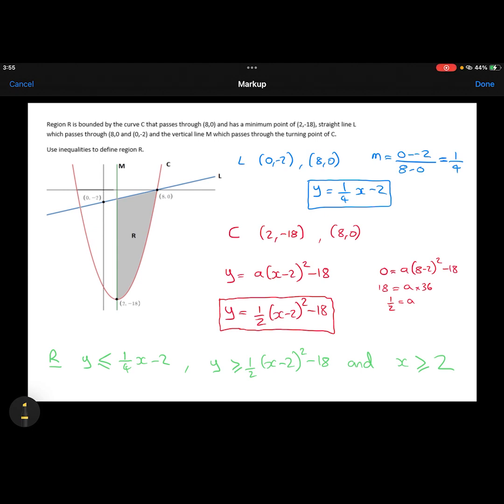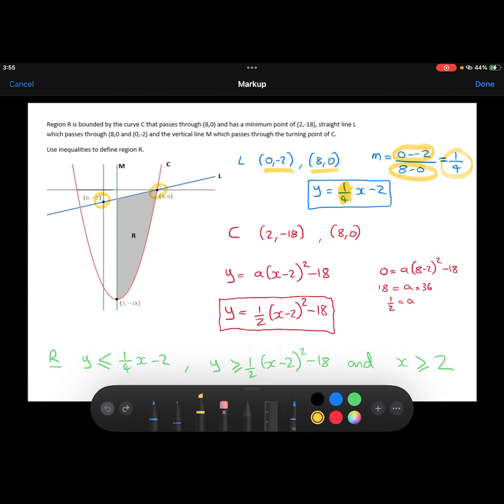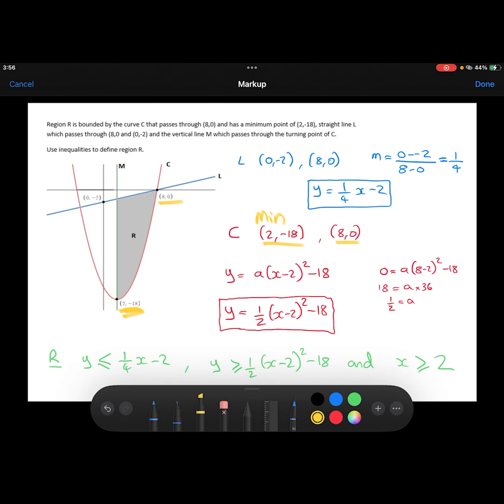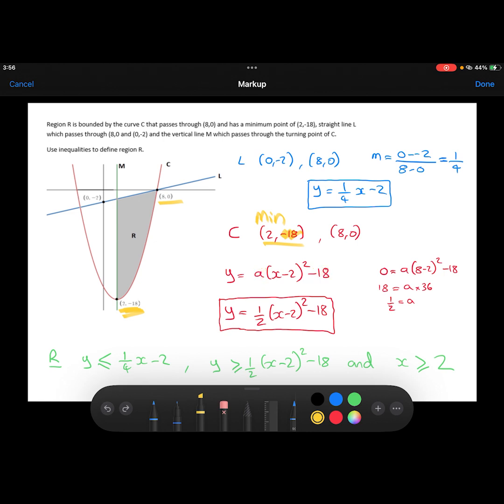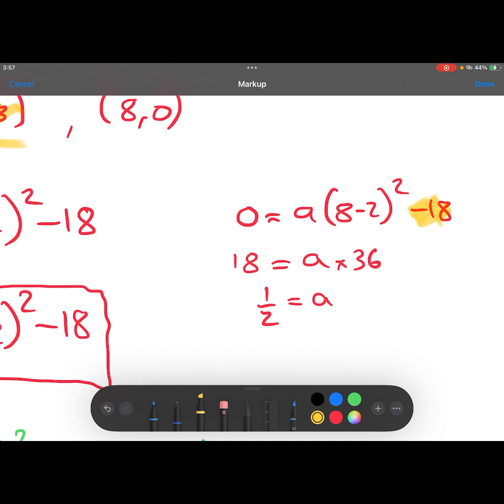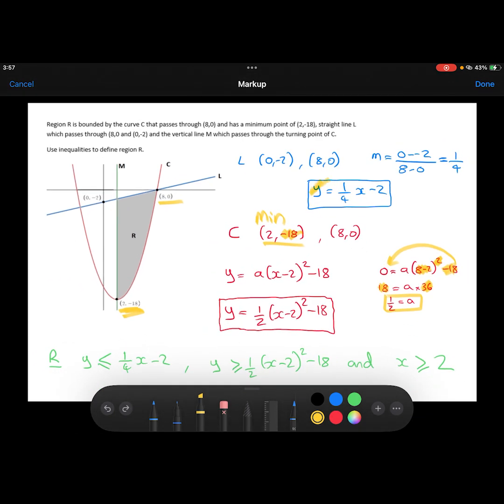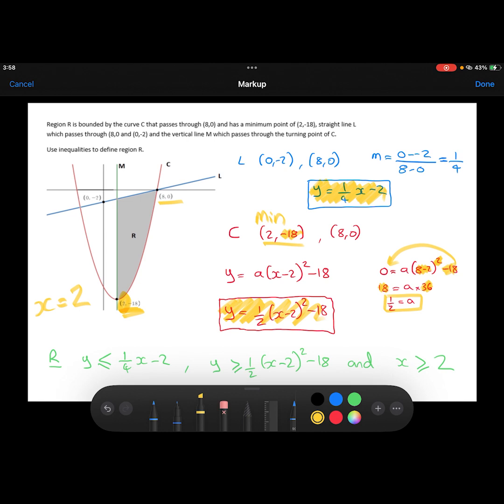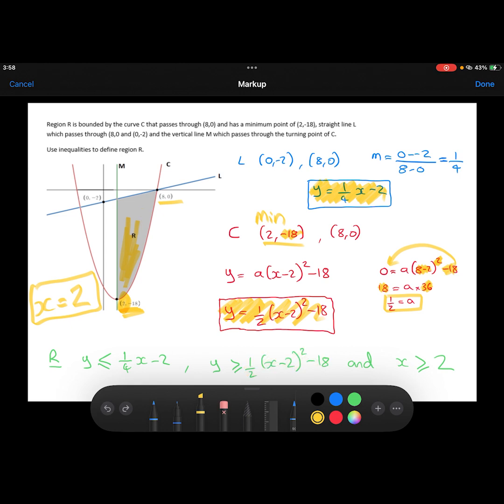Green Paper - Inequalities Q5